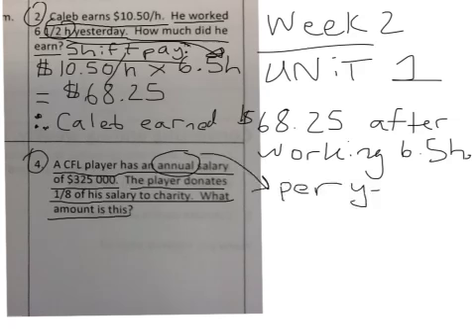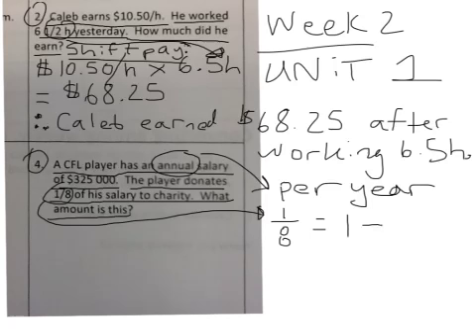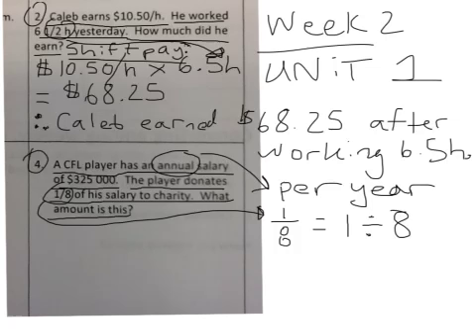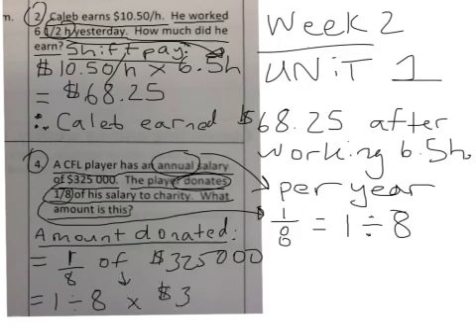1.2 Rates of Pay (unit1)